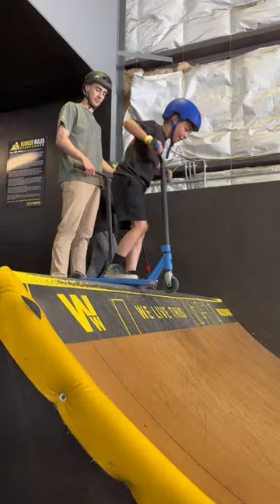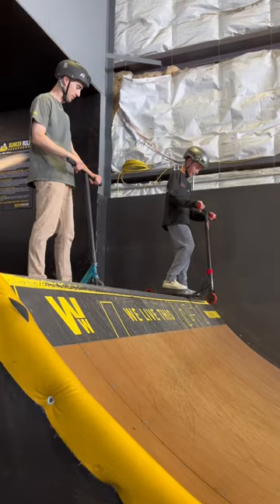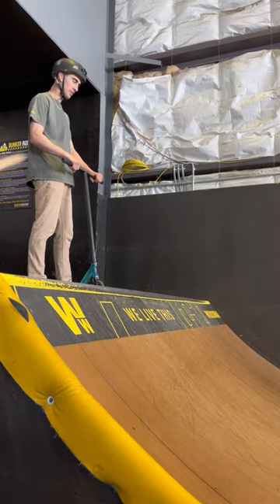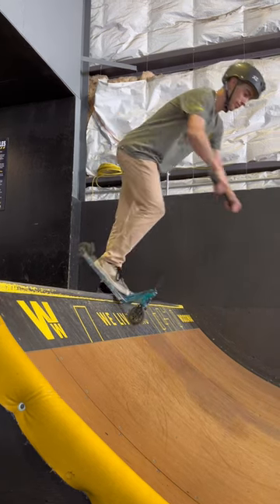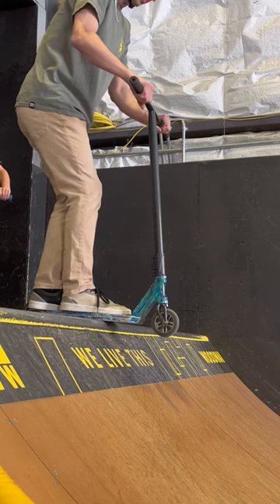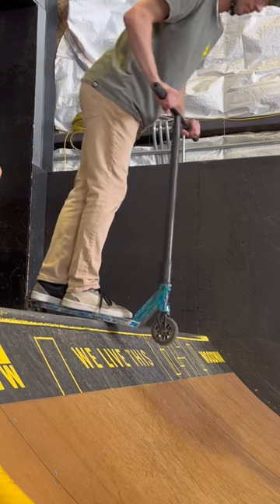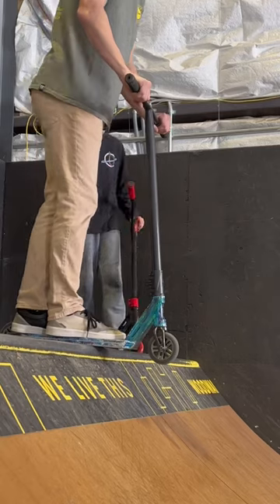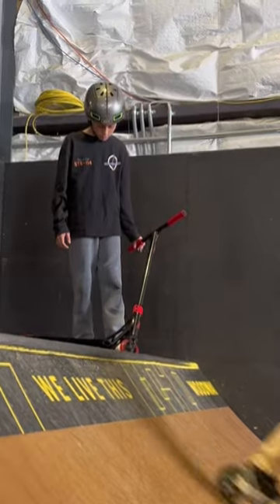How to drop in on Scooter 🛴 scooter scooterstunts scootergirl ￼